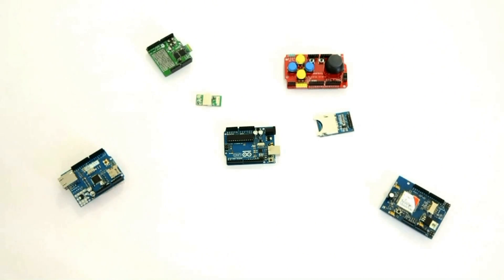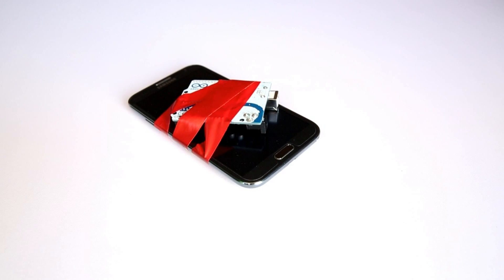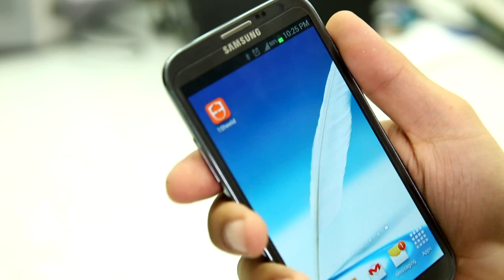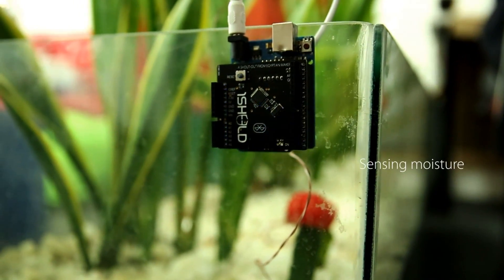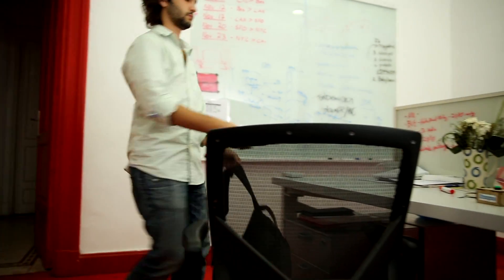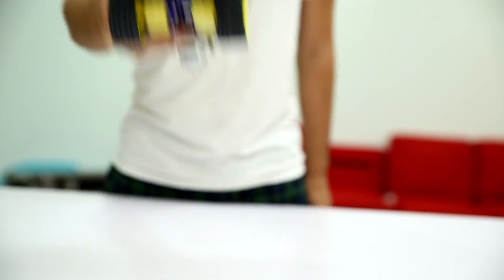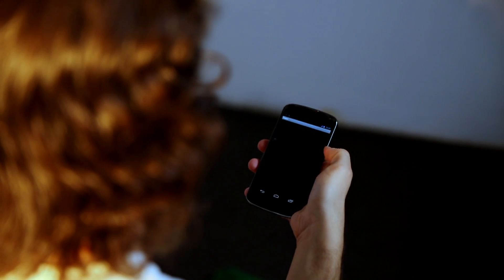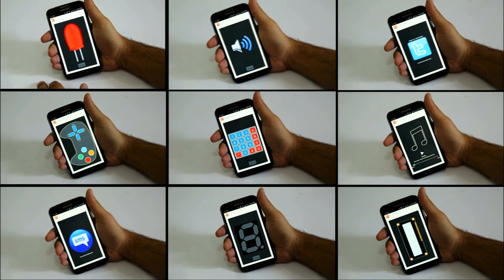1Sheeld: Replace your Arduino shields with your smartphone!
1Sheeld is a new easily configured shield for Arduino. It is connected to a mobile app that allow the usage of all of Android smartphones' capabilities such as LCD Screen, Gyroscope, Switches, LEDs, Accelerometer, Magnetometer, GSM, Wi-Fi, GPS ...etc. into your Arduino sketch.

Recently, we launched a crowd-funding campaign on Kickstarter. We were among the first Egyptians to do so. The campaign hit its target in less than 6 hours.

We raised more than $85K and we reached around 850% of our funding goal with the help of our awesome 1,480 backers!